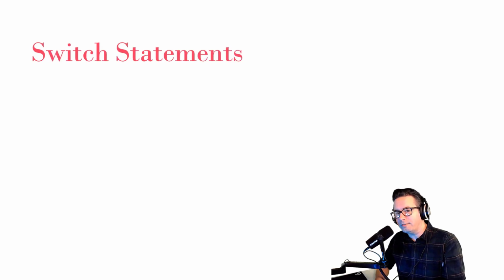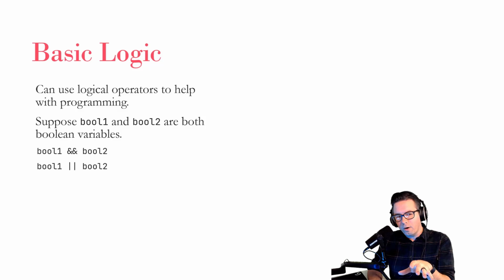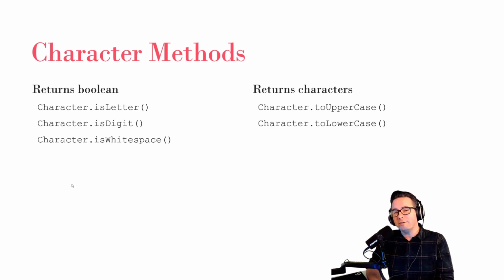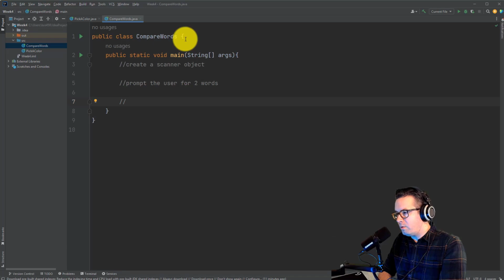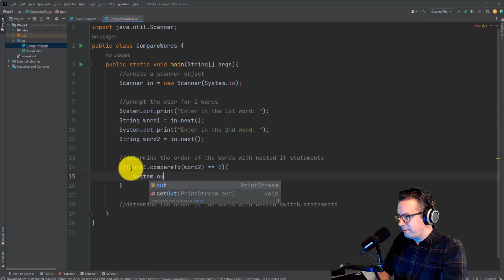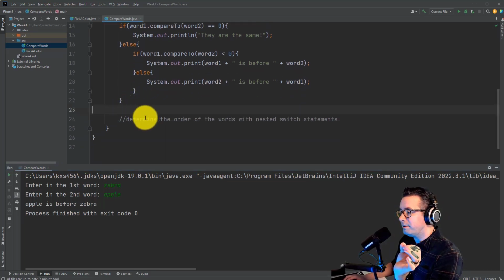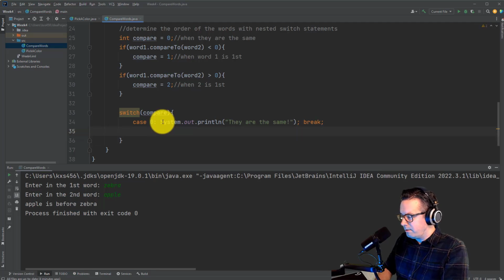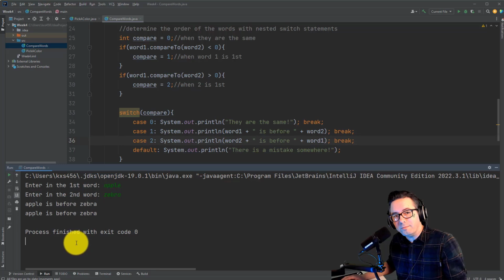Lecture for 04.3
We talk about switch statements, nested if statements, character methods, and comparing methods.  I also walk through a program that uses nested if statements, switch statements, and compares strings.